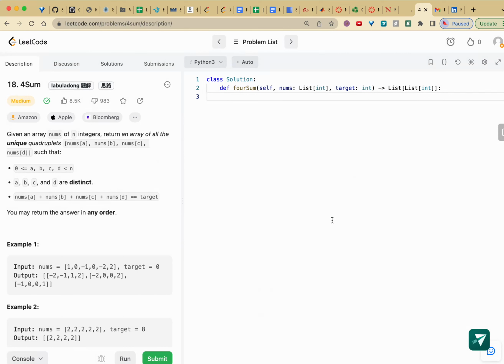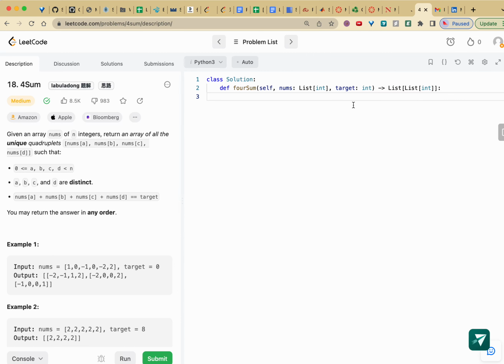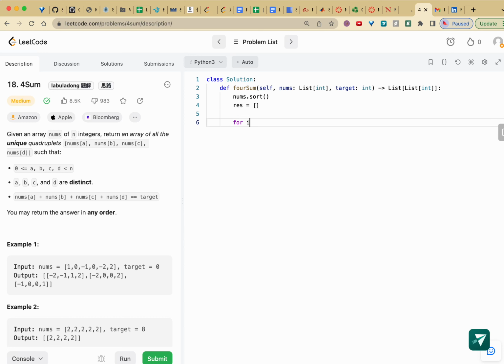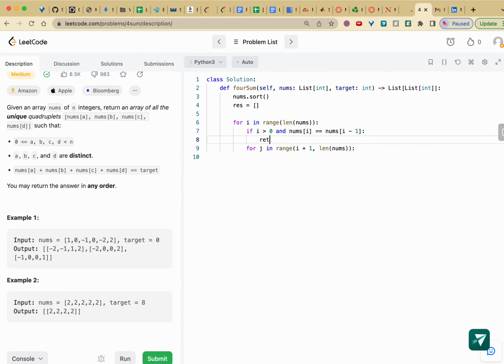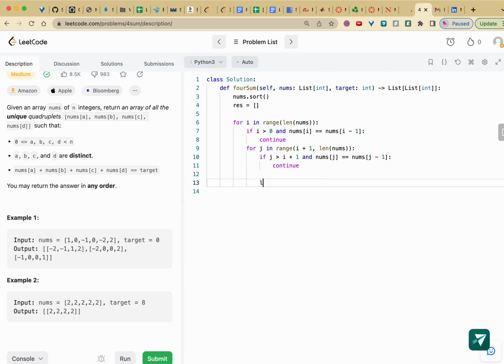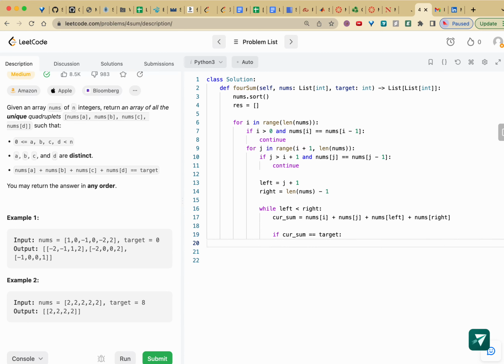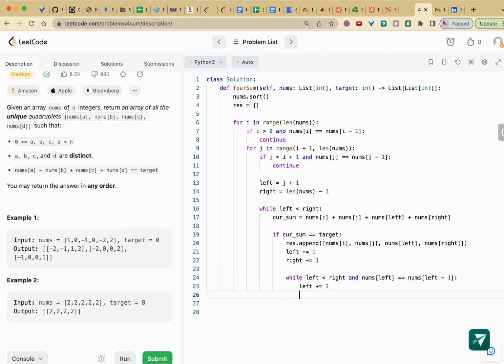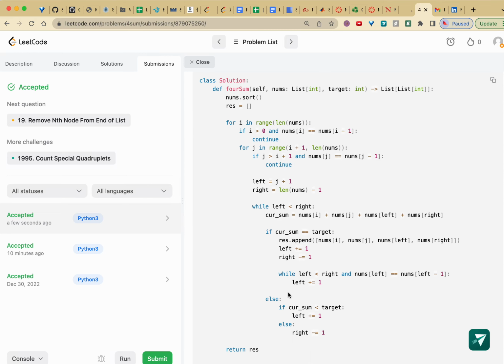Two Pointers - LeetCode18 - 4Sum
use two pivot numbers